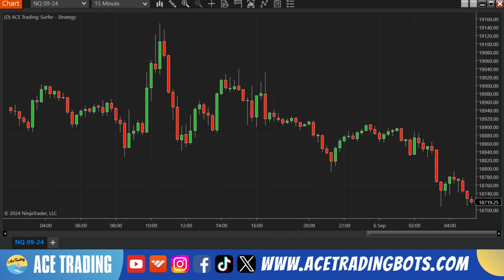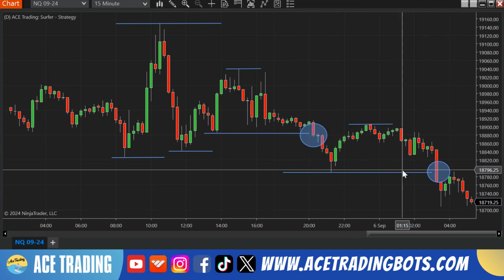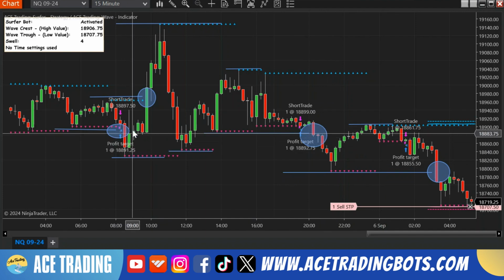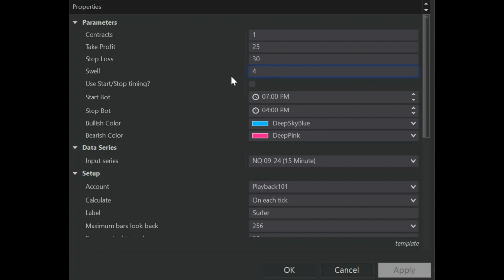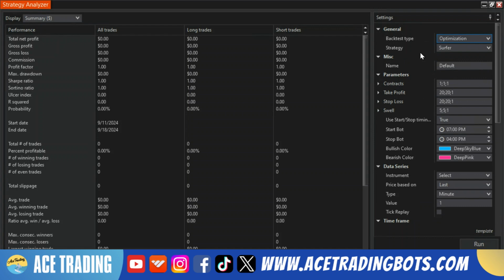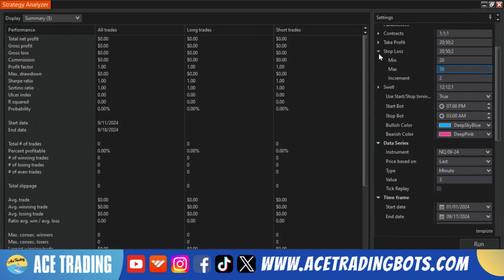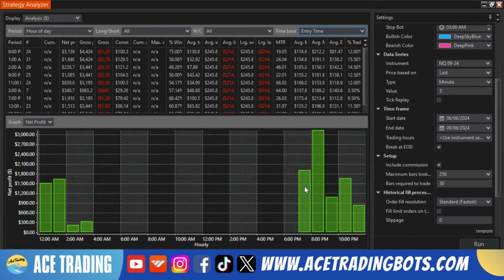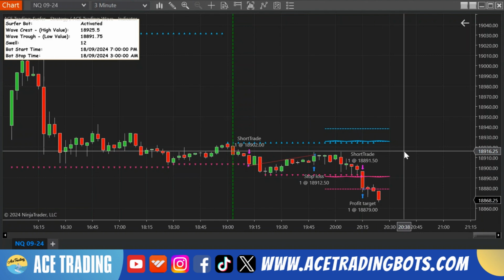Surfer | Dynamic Breakout Strategy | Trading Bot | A Complete Guide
Surfer is an automated trading bot that calculates key pivot points and trades the breakouts of those points. The bot uses price action and user input parameters to take the trades which can be managed by the user or left as in a set and forget style of trading.

Music from Uppbeat (free for Creators!)